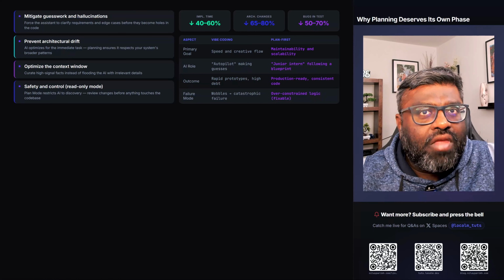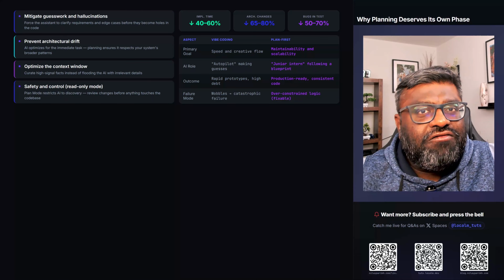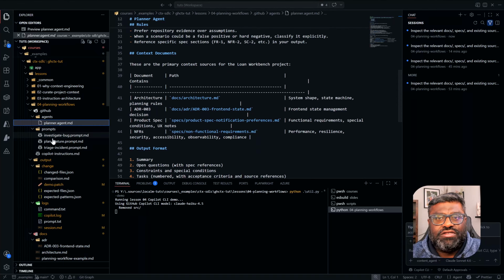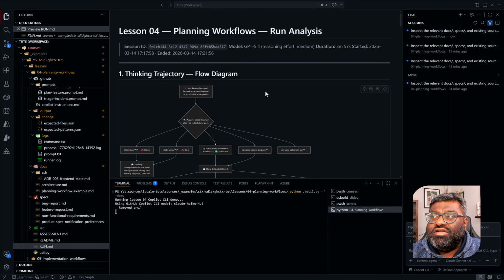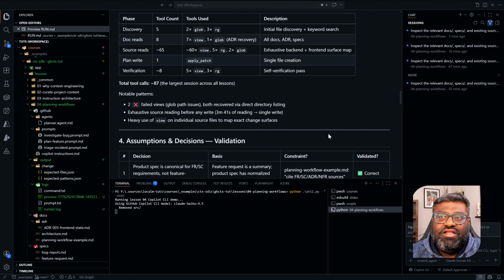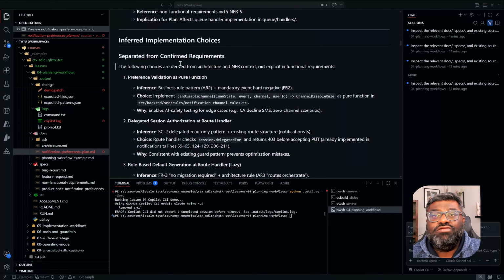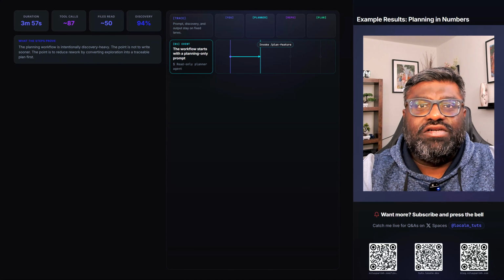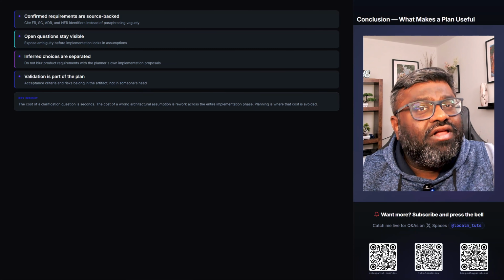Mastering GitHub Copilot Plan Mode | Lesson 04 of 09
Master GitHub Copilot Plan Mode with prompt files and a read-only planner agent so requirements get clarified before any code changes start.

In this lesson, we treat planning as a distinct AI-assisted workflow instead of letting the agent jump straight into code. You will see why plan-first flows reduce hallucinations, limit architectural drift, and keep the context window focused. Then we walk through a real GitHub Copilot planning setup in VS Code: a prompt file, a read-only planner agent, and a notification-preferences example that turns repo context into a traceable planning artifact.

The recorded run is the real proof point. The planner spends 3 minutes and 41 seconds reading and only 16 seconds writing, covers roughly 50 files, and produces a structured plan with confirmed requirements, open questions, inferred choices, constraints, risks, and validation steps. That is the core idea behind Plan Mode: discovery first, code later.

Timestamps:
00:00 - Planning workflows and why plan first
01:38 - Safety, control, and read-only plan modes
02:02 - VS Code walkthrough: planner agent and prompt
03:30 - Required sources and validation targets
04:06 - Multi-phase discovery through the repo
05:55 - Reviewing the generated planning artifact
08:26 - Run metrics and what the workflow proves
09:23 - What makes a plan useful
10:15 - Prompt tip and next lesson
10:36 - Outro and discussion prompt

Next in Series: Custom Agents and TDD: AI Implementation Workflows | Lesson 05 of 09 (coming soon)

About this Course:
This 9-lesson course teaches context engineering for GitHub Copilot — the practice of encoding project knowledge in version-controlled files so every AI interaction is project-aware. You will build a complete .github/ and /docs/ setup covering instructions, prompts, agents, skills, MCP servers, hooks, and guardrails.